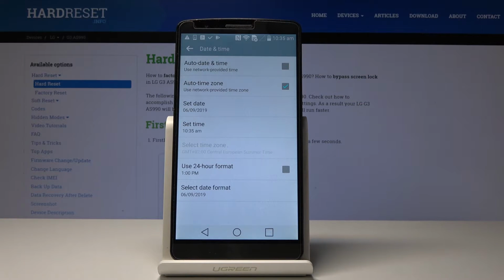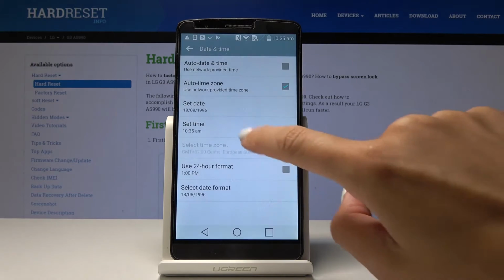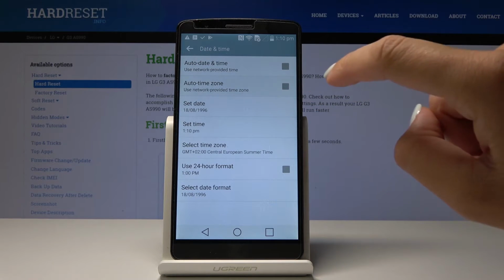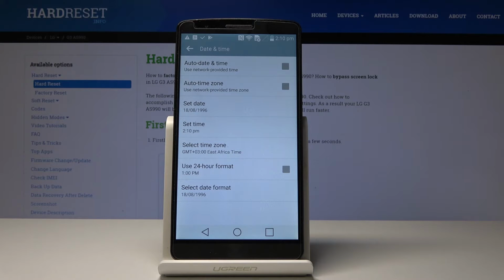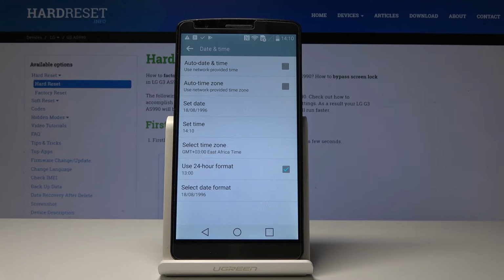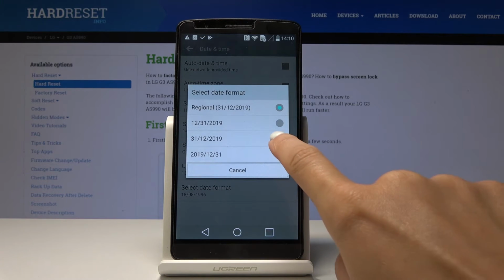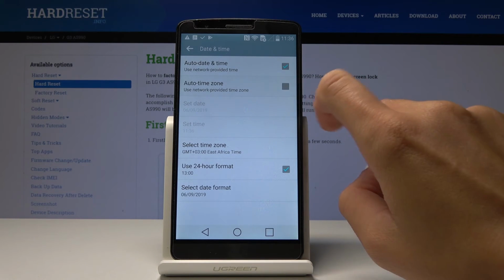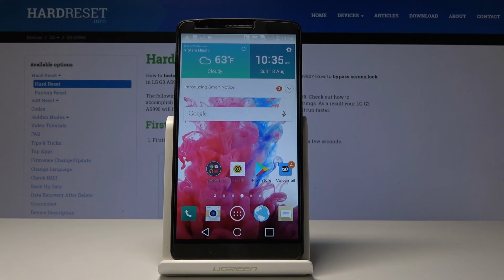How to Change Date & Time in LG G3 - Time Settings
Check out the best way to update all the settings connected with time in LG G3. Smoothly change the date and hour. Select clock format that suits you most. Pick either automatic date & time setup or pic both manually. Go through the wide list with all available time-zones and choose the one that you currently staying in.

How to change Date & Time in LG G3? How to update time settings in LG G3? How to select Time Zone in LG G3? How to change Date in LG G3? How to set up Time in LG G3?